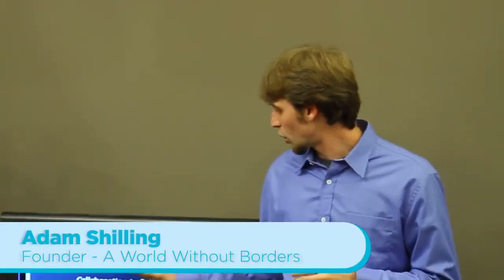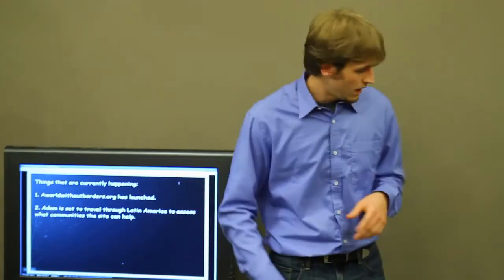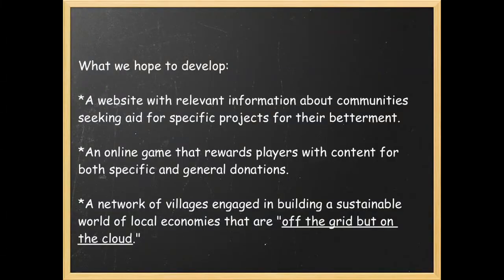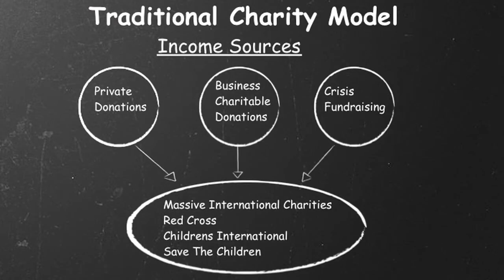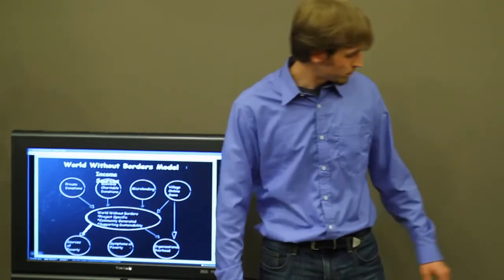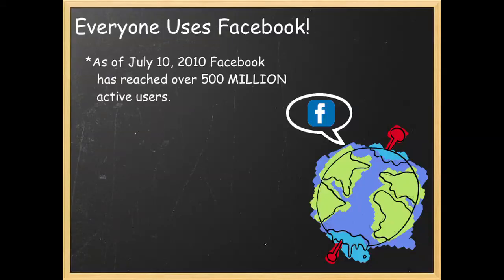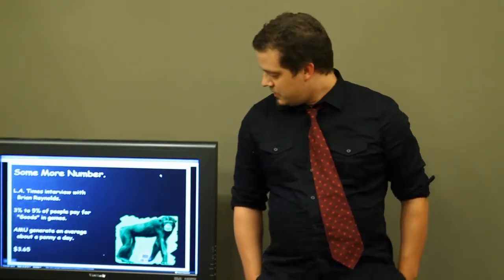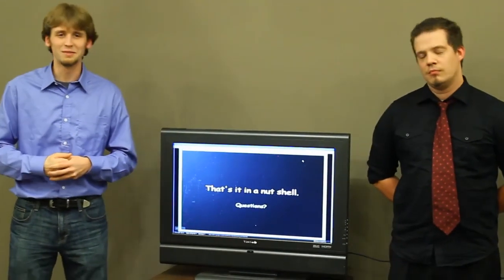Open Up: World Without Borders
Infromation on World With Out Boarders, Micro Lending, Funding, Social Games, Open Source Model,